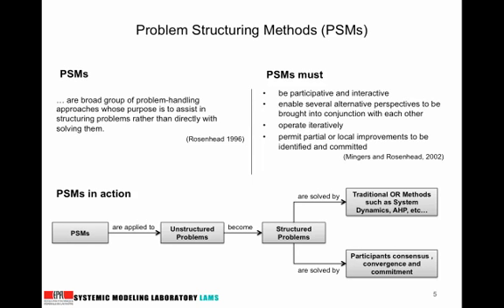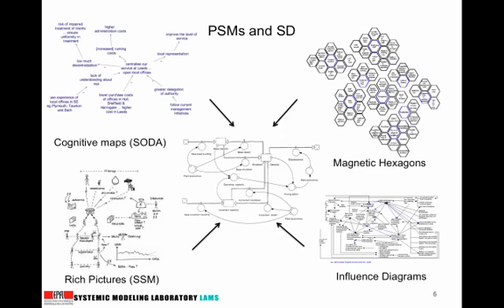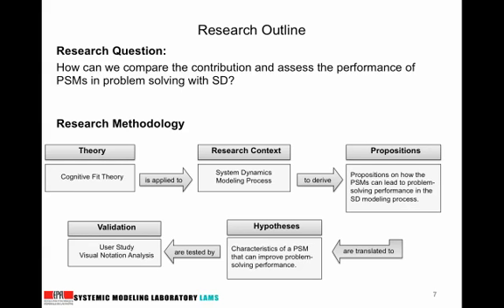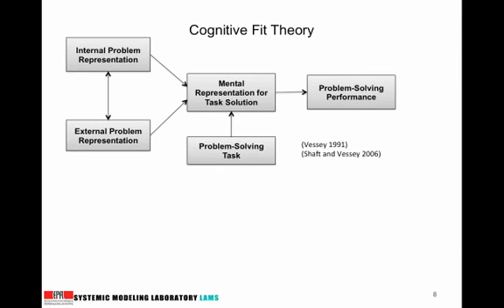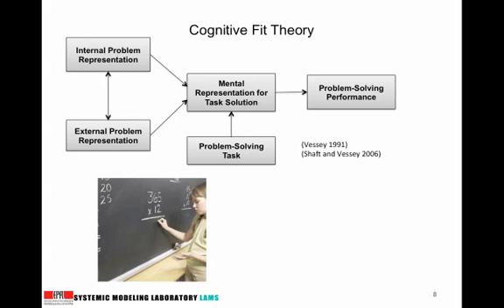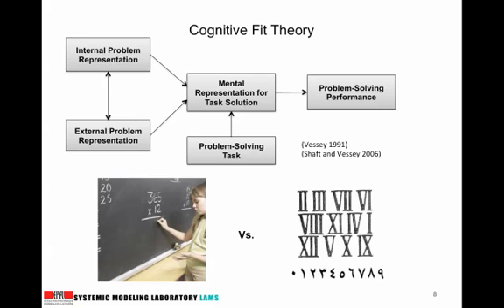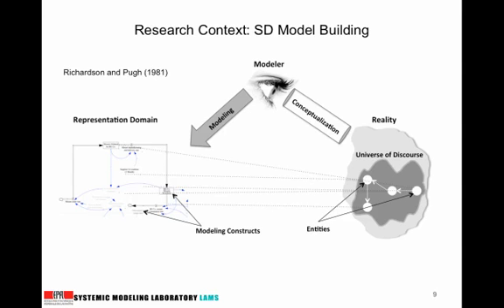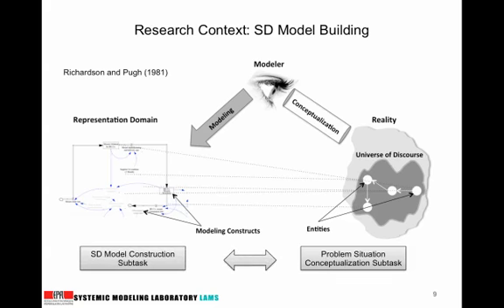Presentation in System Dynamics Conference - Part II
LAMS Presentation in System Dynamics Conference - July 2011, Washington D.C